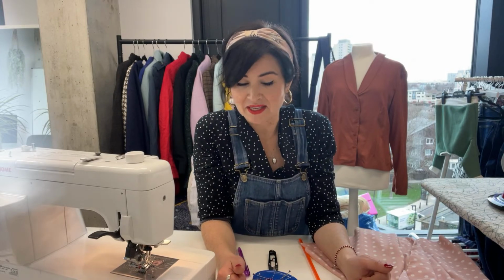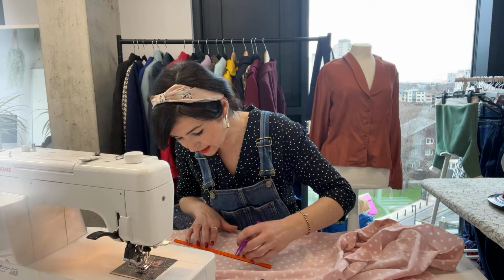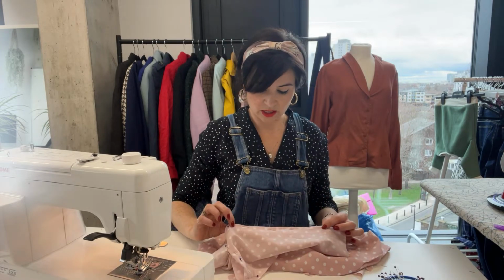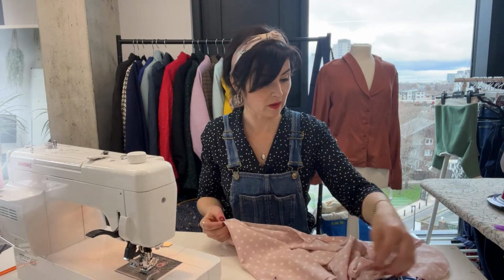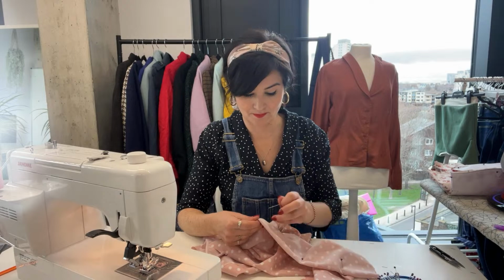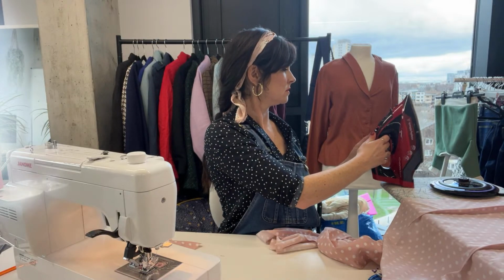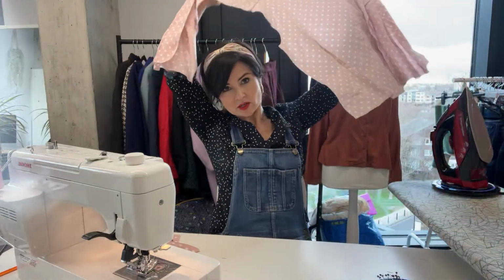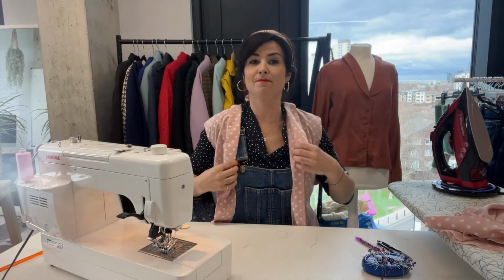LIVE Sewalong: Lilian Blouse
Thank you for joining us for the Lilian Blouse Live Sewalong!

Share your Lilian Blouse on Instagram with hashtags